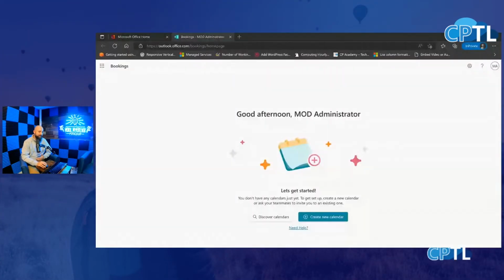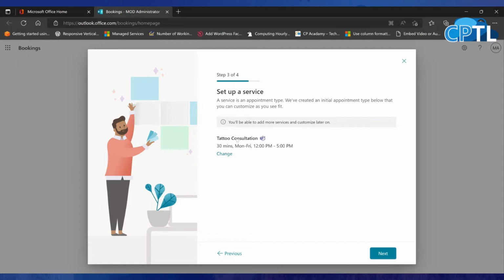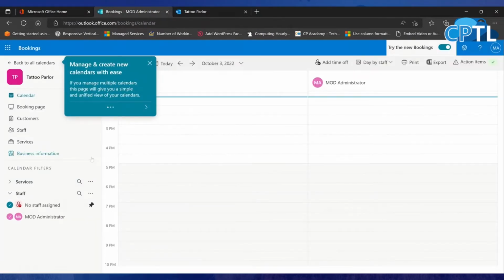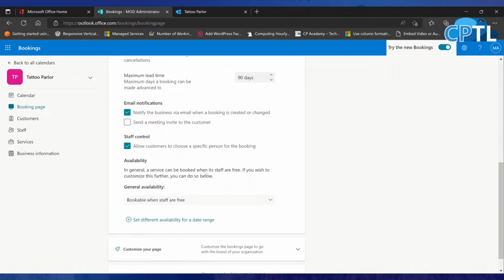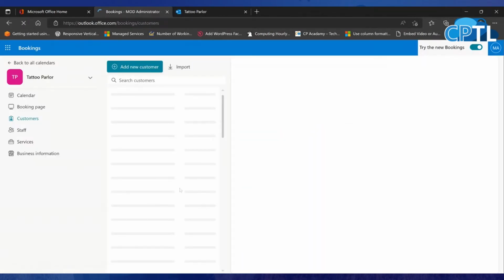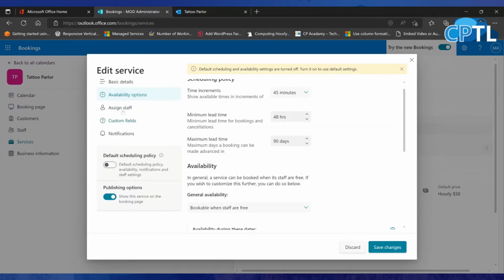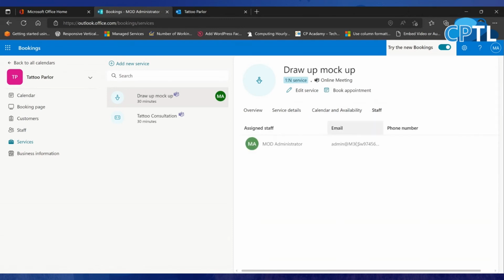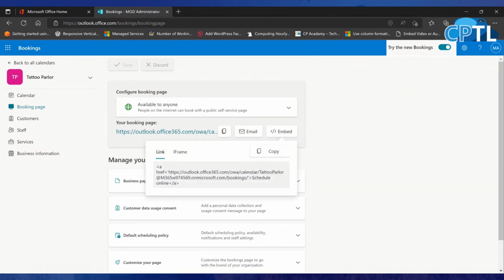What Is - Microsoft Bookings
This week, Roy will introduce you to Microsoft Bookings.

Save time when scheduling with Microsoft Bookings. Customize appointment details, booking requirements, and specify service providers to streamline the booking experience for you and your customers. Bookings is integrated with your Microsoft 365 or Office 365 calendar to help your customers quickly find available times and avoid double-booking.